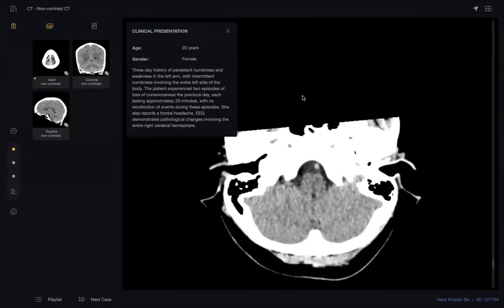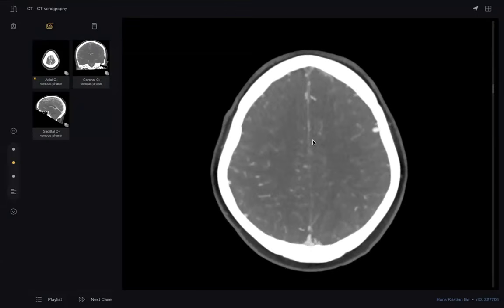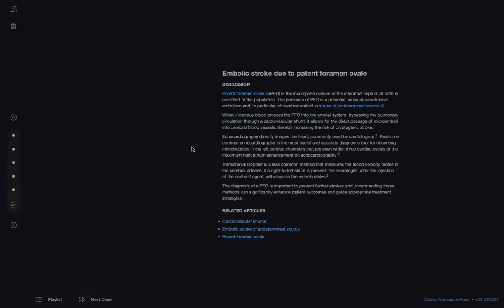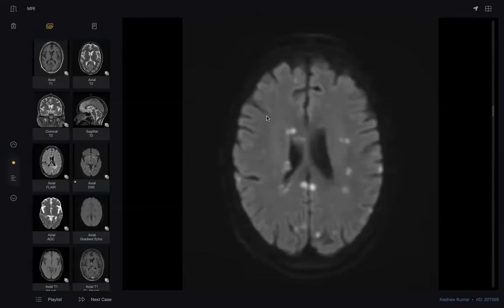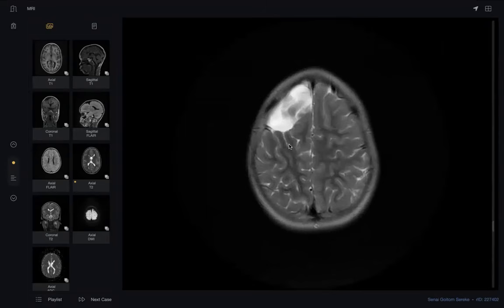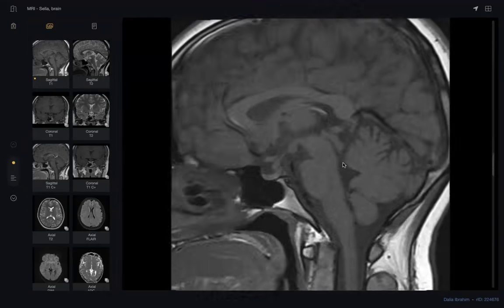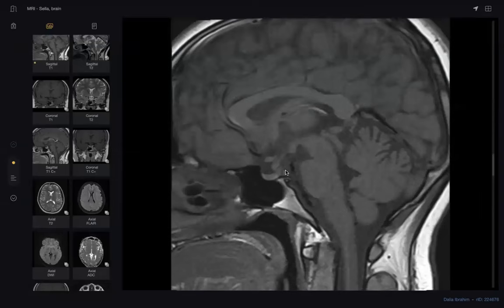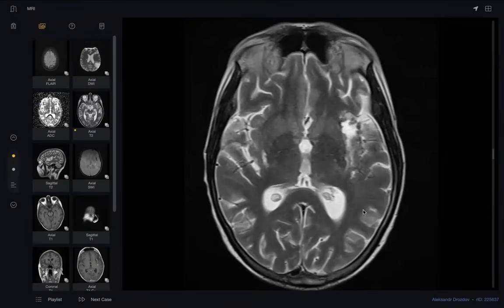CNS Cases 11